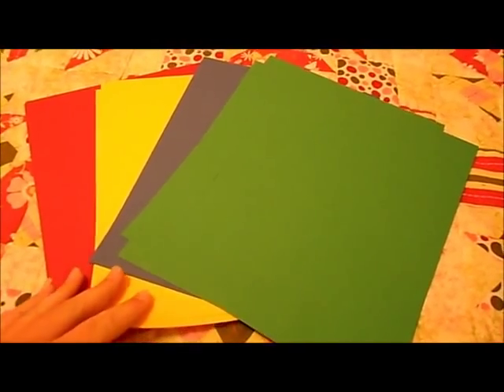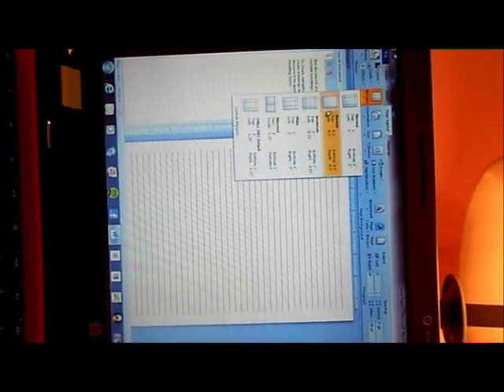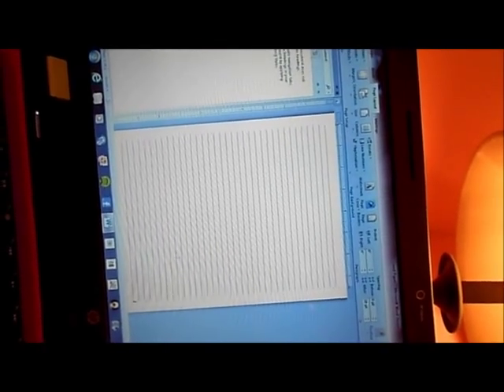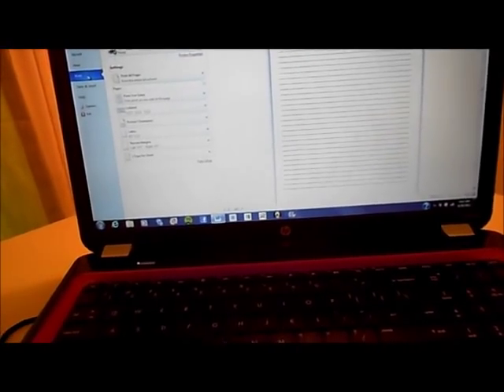Coupon Book Mini Album Tutorial Using the Cinch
Tutorial explaining how to make a cute mini album that holds coupons using folders, cardstock, the Cinch, and a printer.